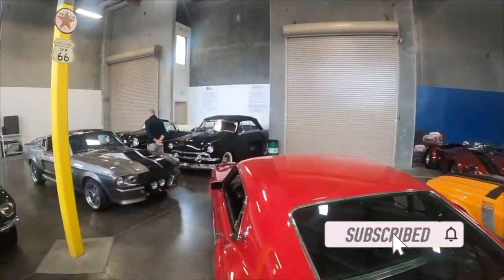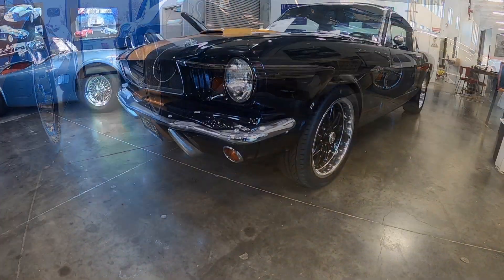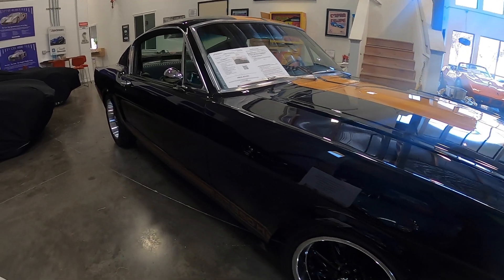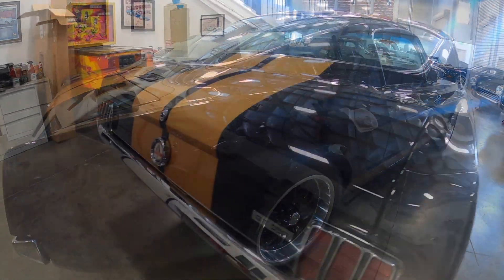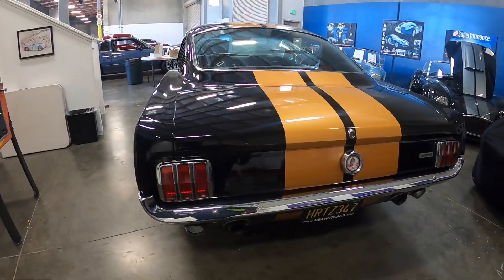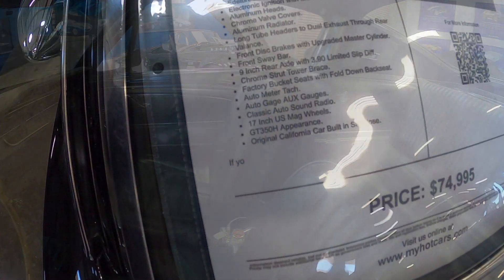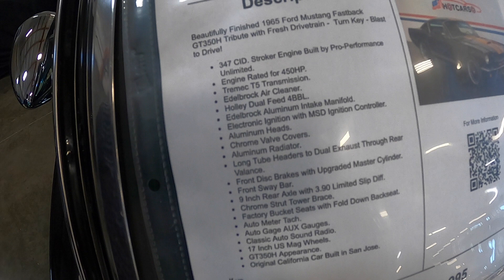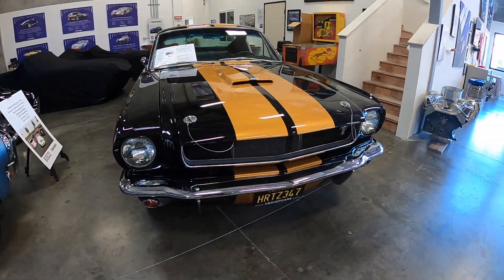1965 Ford Mustang Fastback GT350H Tribute For Sale $69,995.00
1965 Ford Mustang Fastback GT350H Tribute for Sale. This is a manual transmission car. If you are in the market for a 1965 Ford Mustang GT350H Tribute, this could be the car for you.

The sellers of this vehicle can be contacted via the phone number or website displayed at the end of this video and listed